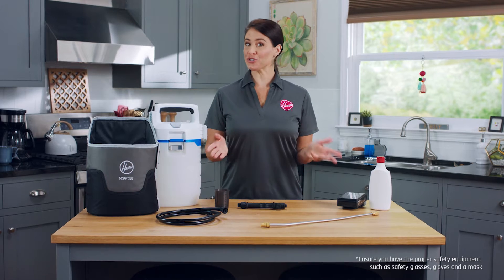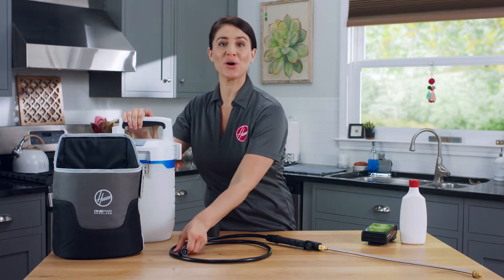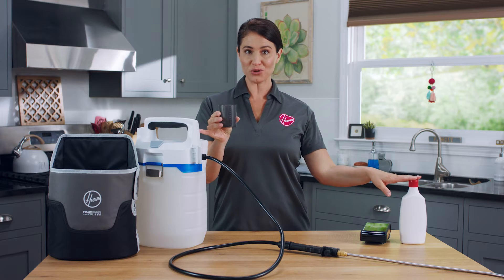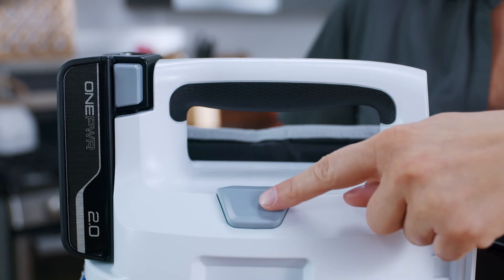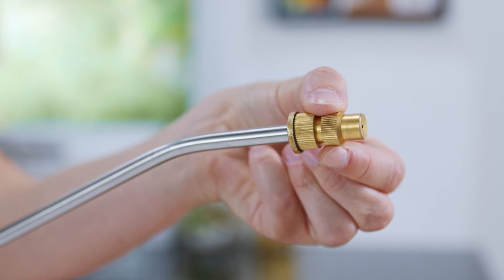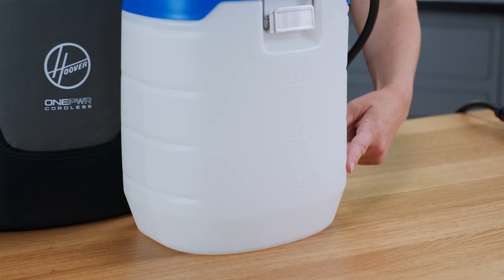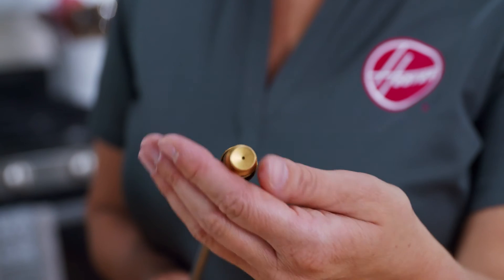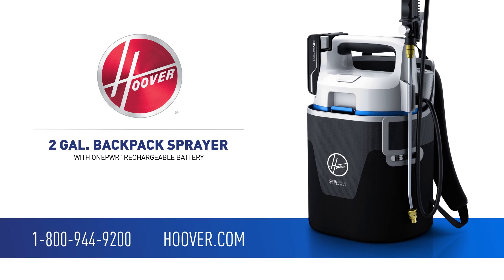HOOVER Handheld Sprayer 전동분무기 HSP-OPWBS-KA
후버의 전동분무기입니다.

배낭형으로 편리하고 쾌적하게! 조절가능한 노즐을 겸비한 조절식 방역기로
세심한 분사가 가능합니다.